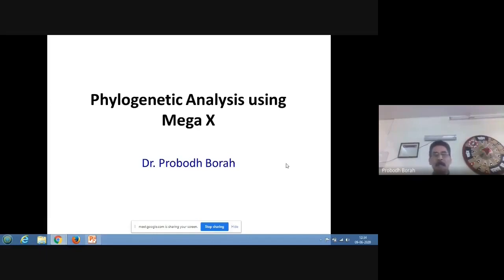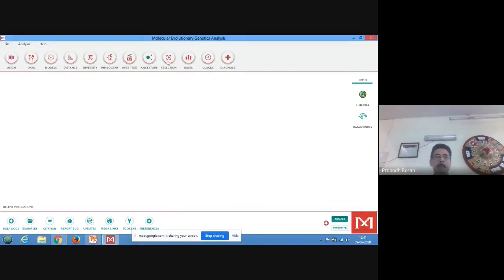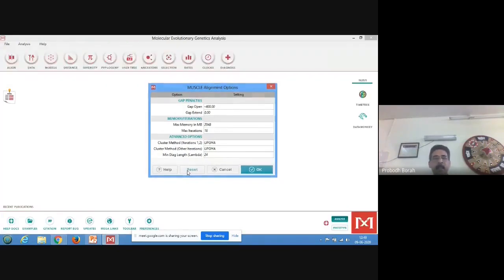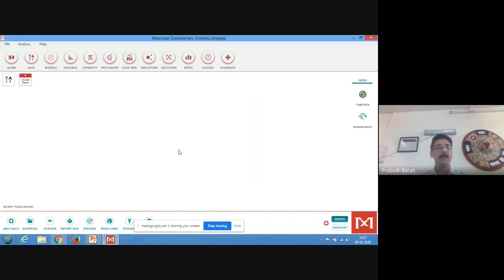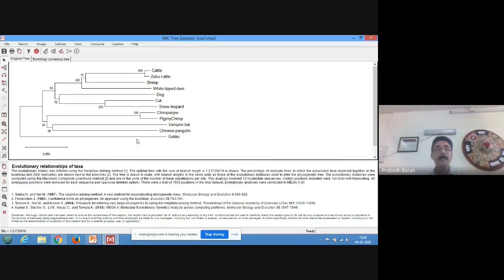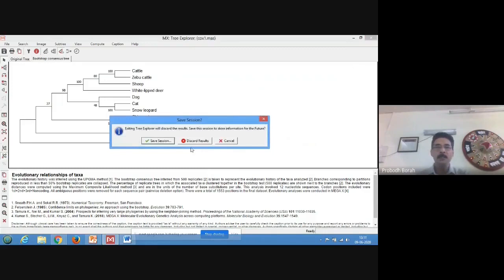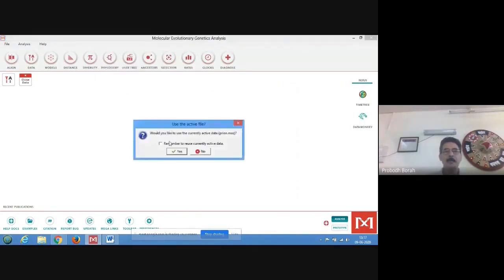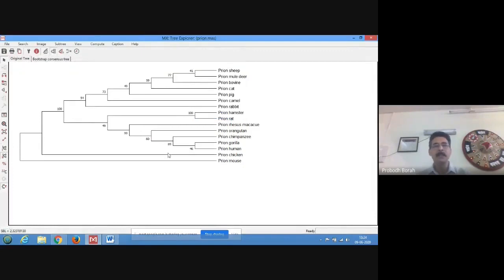Phylogenetic Analysis using Mega X (Practical)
This is the recorded video of my online demonstration conducted for my students on the procedure of phylogenetic analysis using Mega X open-source software.